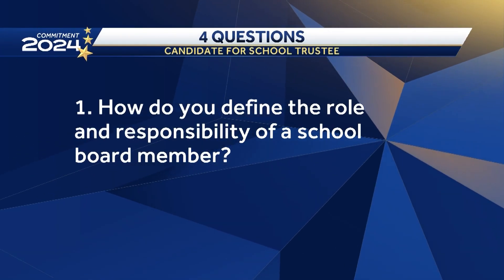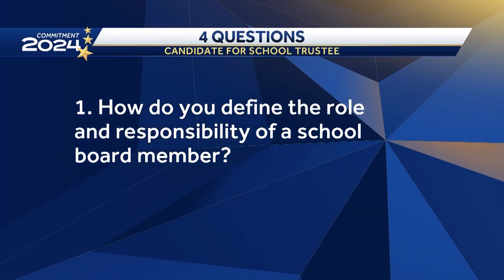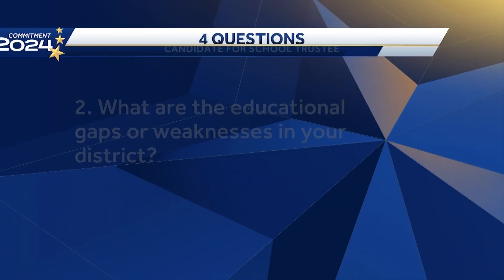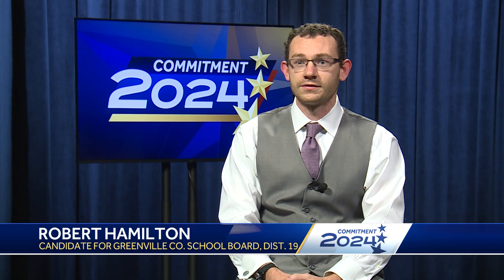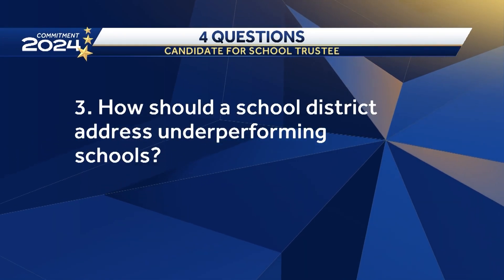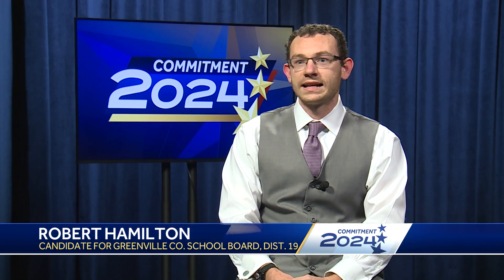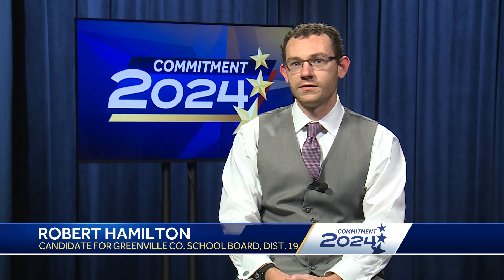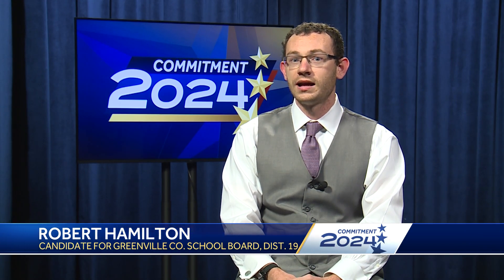Robert Hamilton is running for Greenville Co. School Board District 19